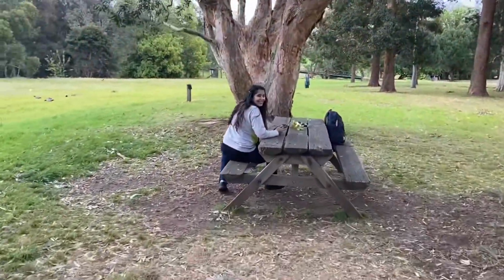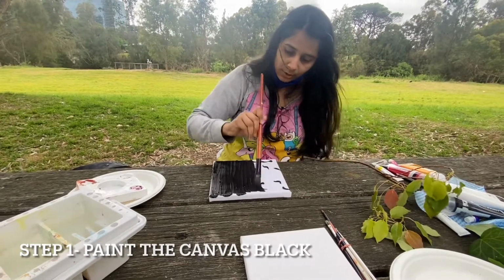Vlog No. 14 I Quick and easy Acrylic Painting I Painting in Nature I VINIZ Vlog I SUBSCRIBE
In this acrylic painting tutorial, I wanted to show how to paint a simple and cute, no-brainer painting that you can enjoy with your family and friends.